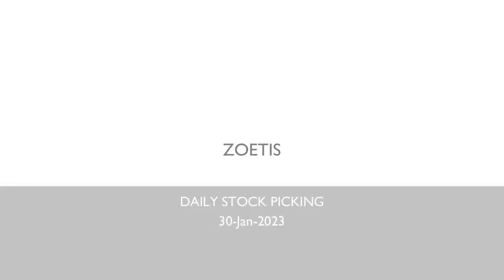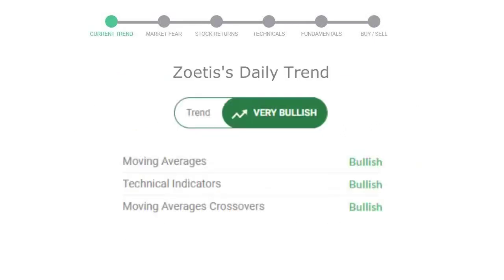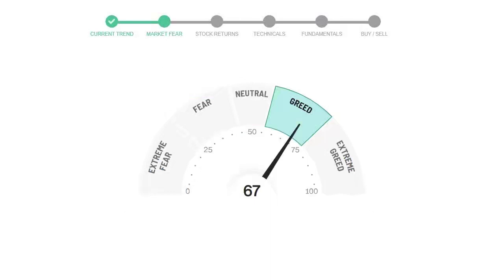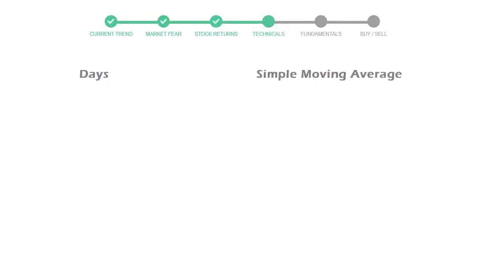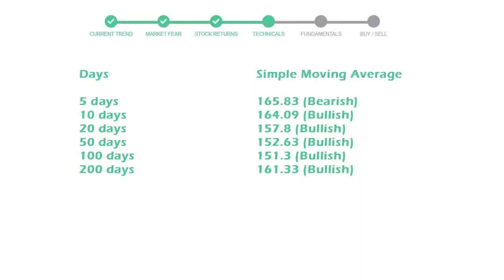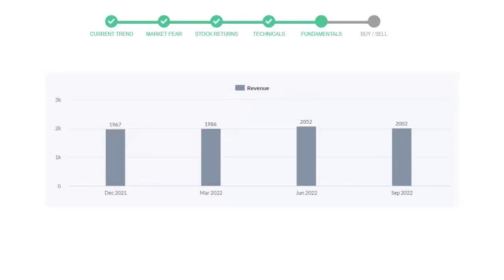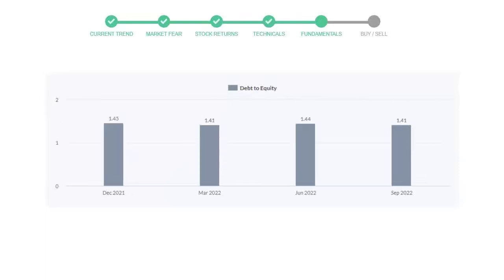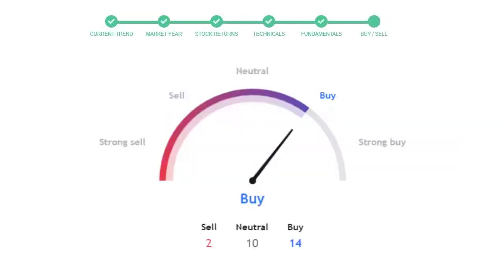Zoetis Stock Analysis Today 30-Jan-2023 | ZTS Technical and Fundamental Analysis NYSE NASDAQ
This video will educate you through the technical and fundament analysis of the stock Zoetis. We will look at thre revenue of last 4 quarters of the company Zoetis. We will also see the net profits and debt to equity ratio in the recent quarters. We will check Zoetis technical analysis and check how is Zoetis performing in the current market.